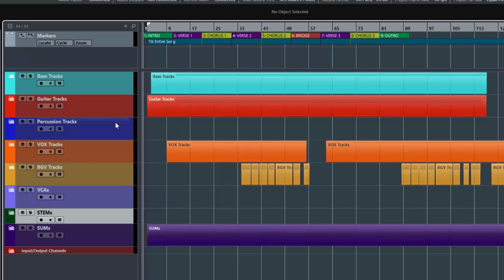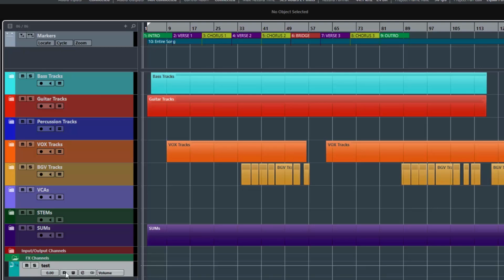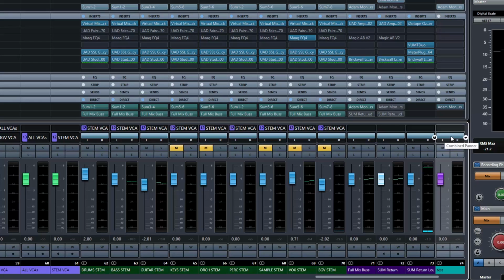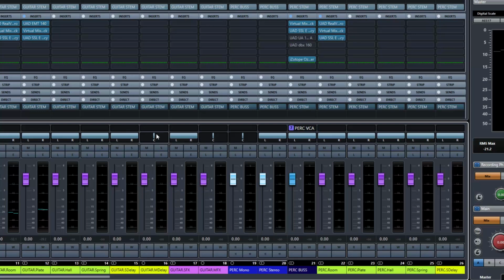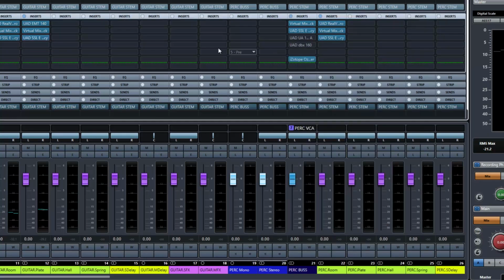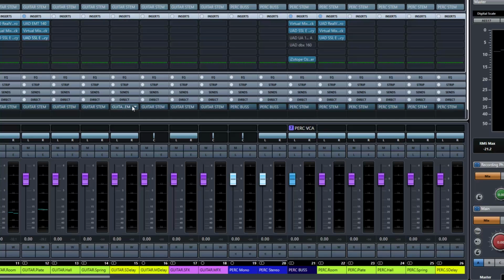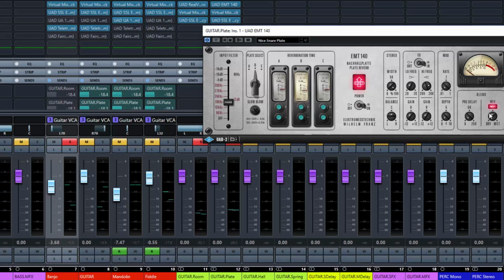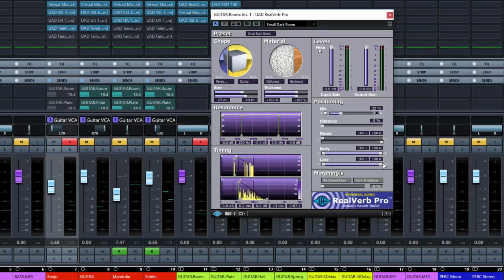Mixing in a Home Music Studio - 10 FX Tracks